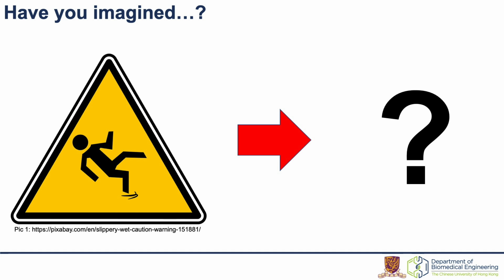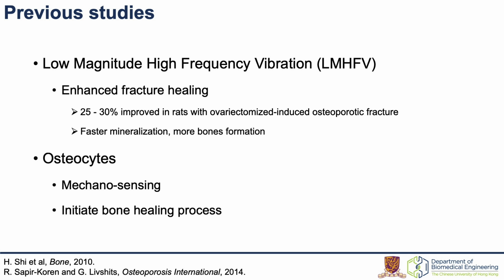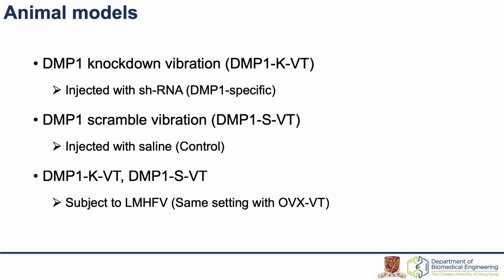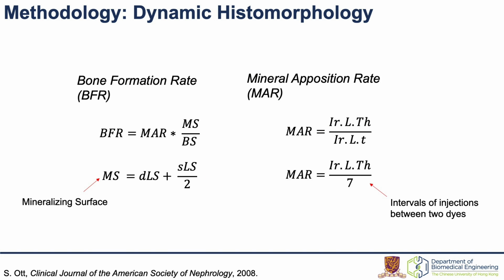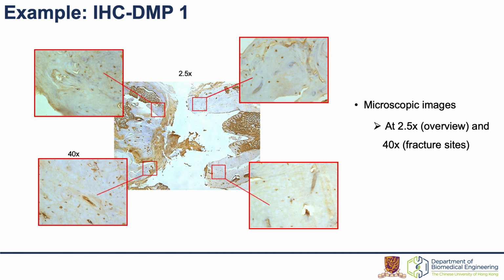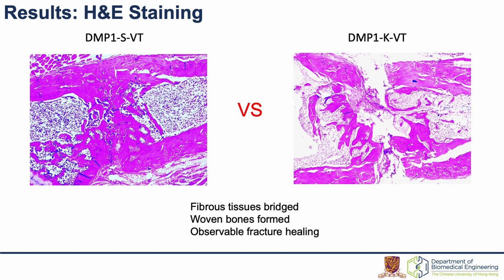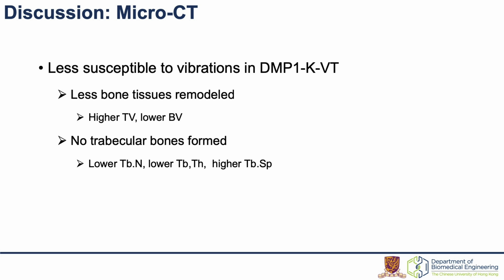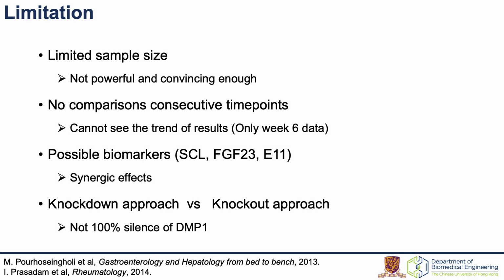Roles of Osteocytes in Osteoporotic Fracture Healing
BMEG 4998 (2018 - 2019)